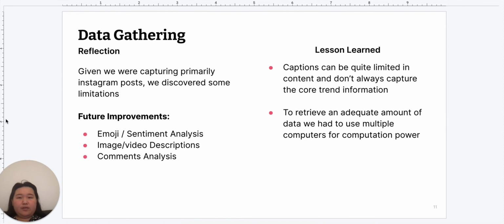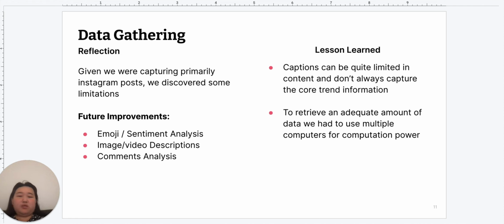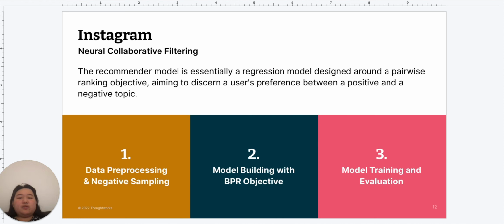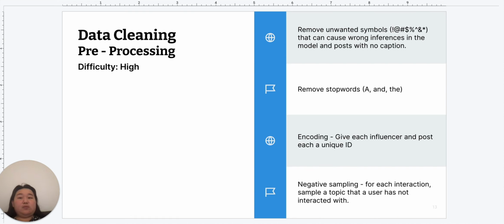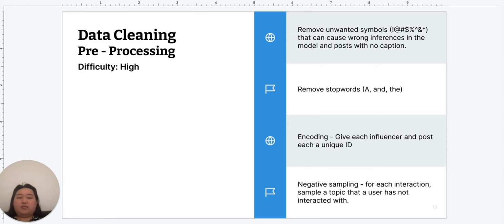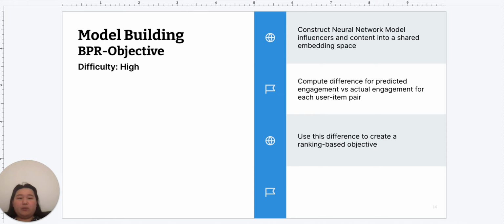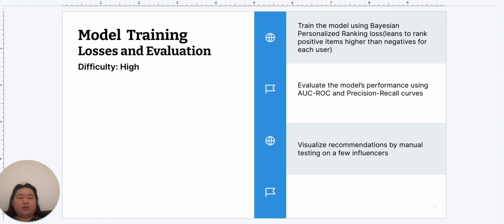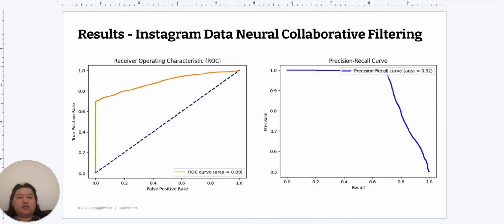TrendSight Google Slides 27 October 2023 online video cutter com